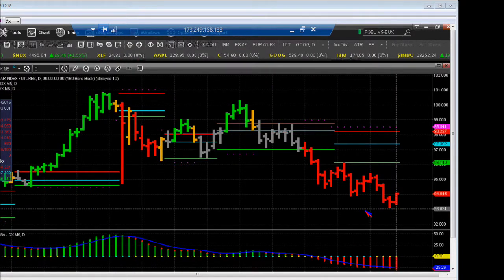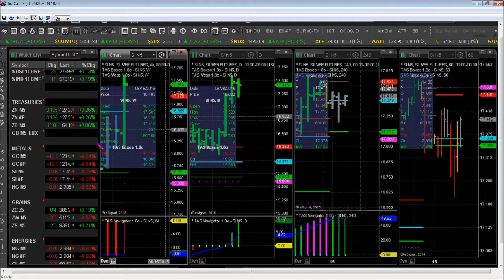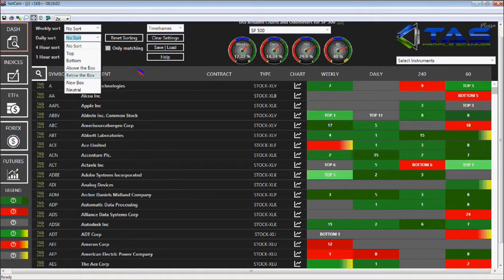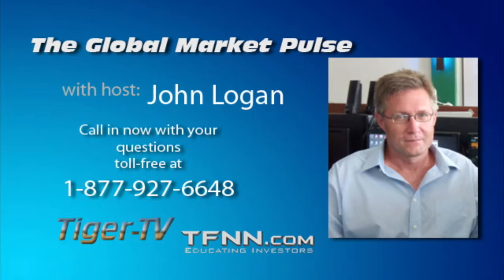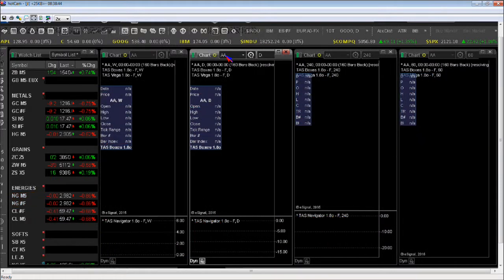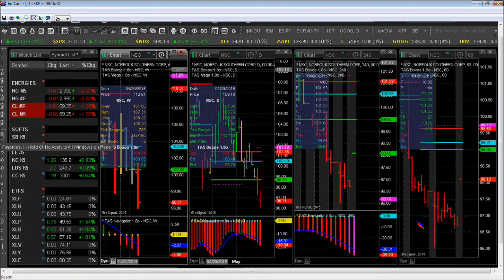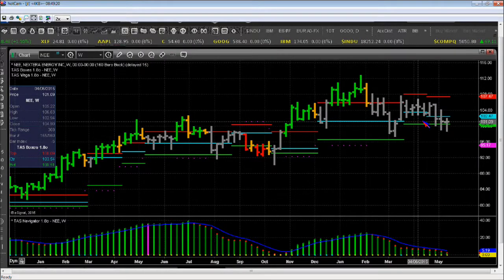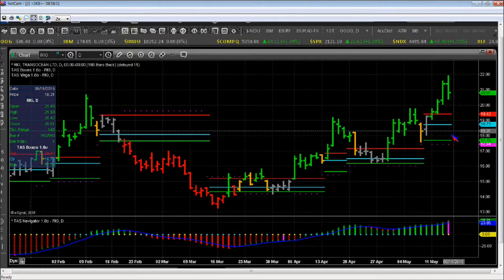May 15th Global Market Pulse with John Logan on TFNN - 2015